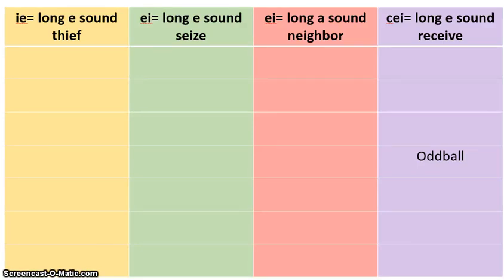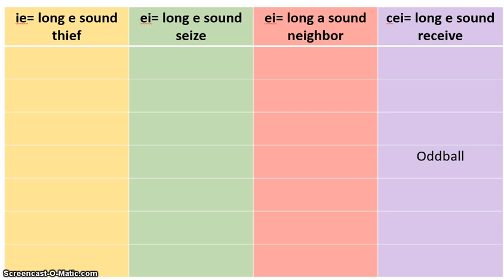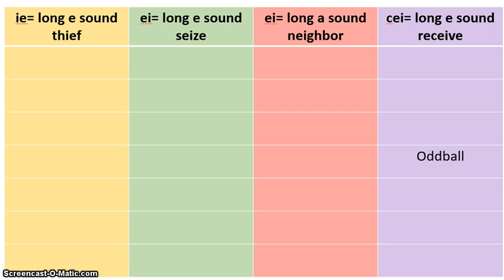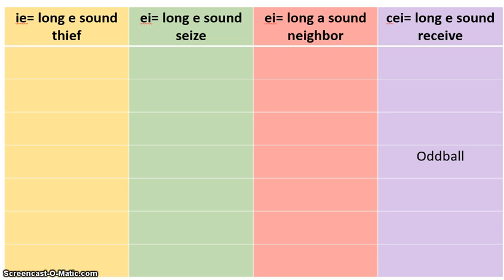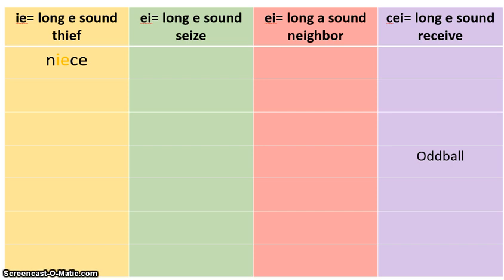Spelling sort 36